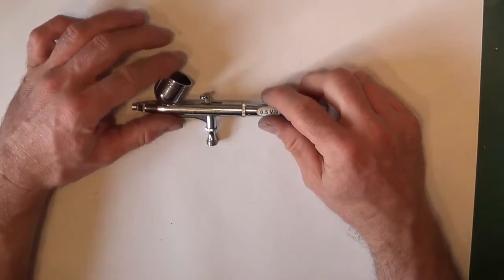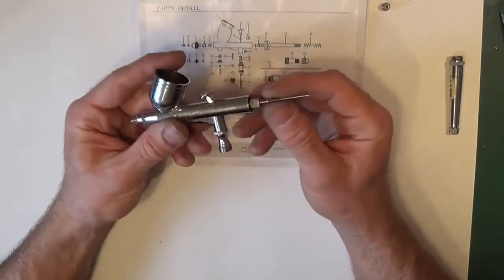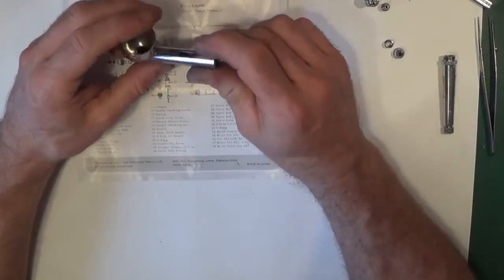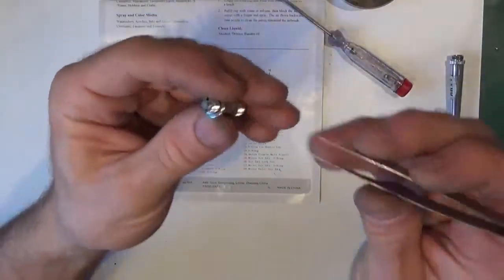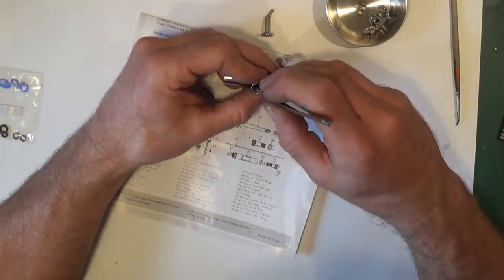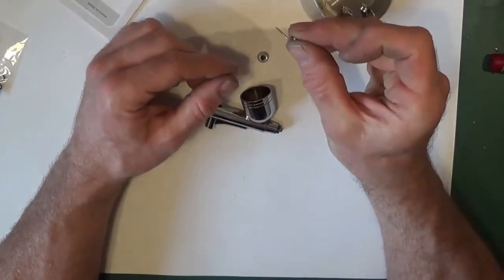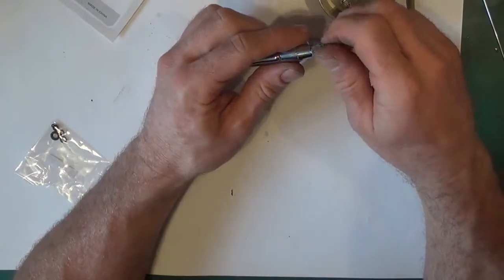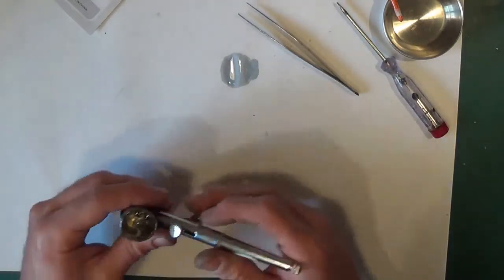How To Replace Your Airbrush Seals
Chris give a detailed breakdown of how to replace worn or damaged airbrush seals.